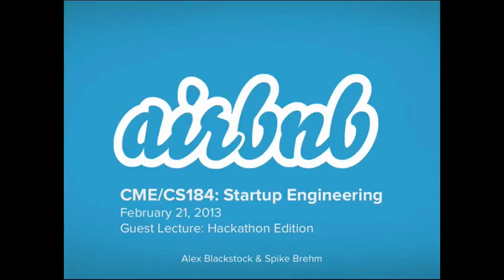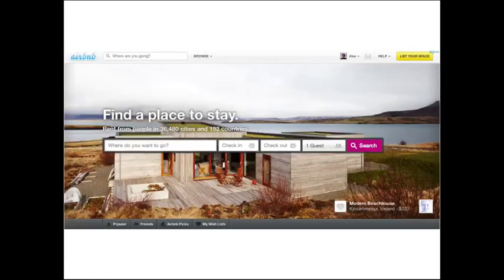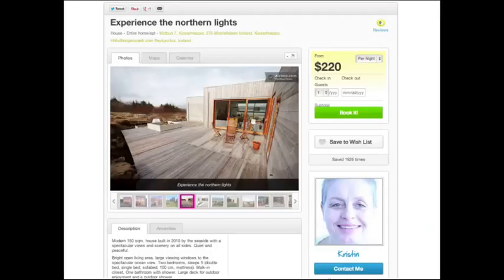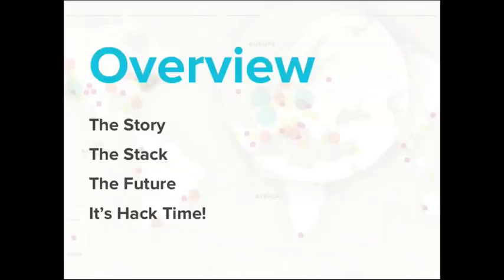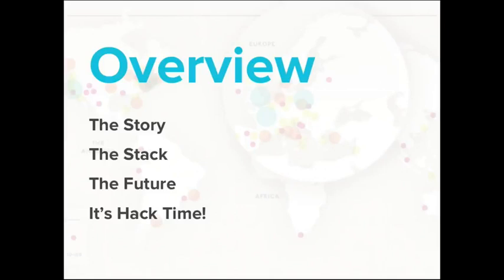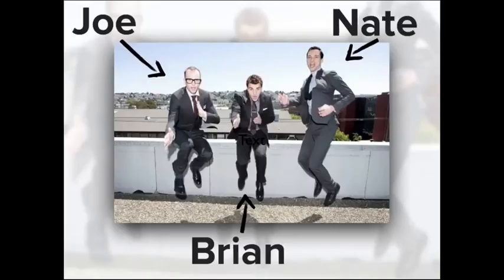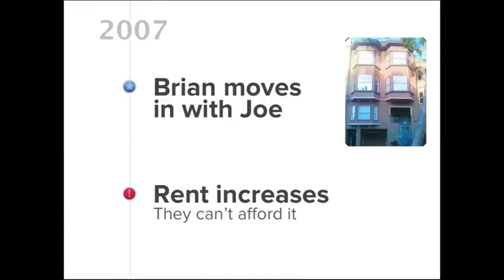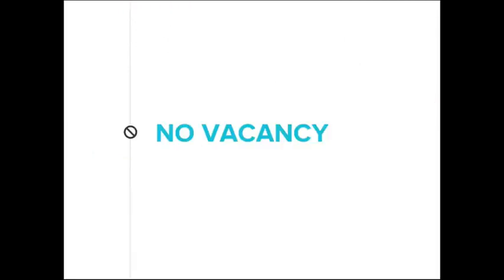12 1 Airbnb 4614]